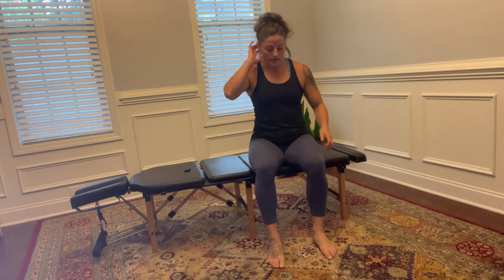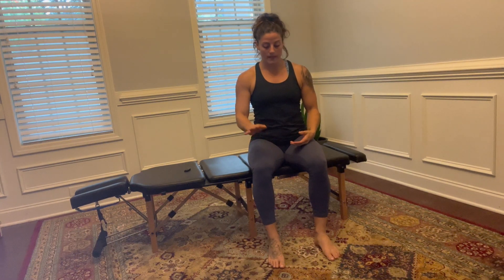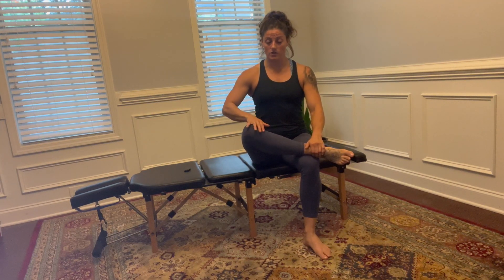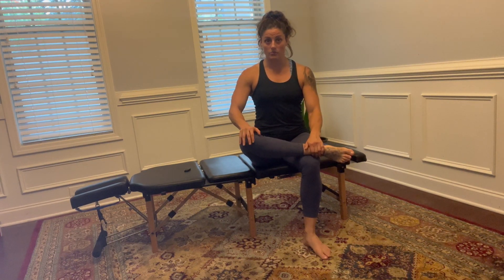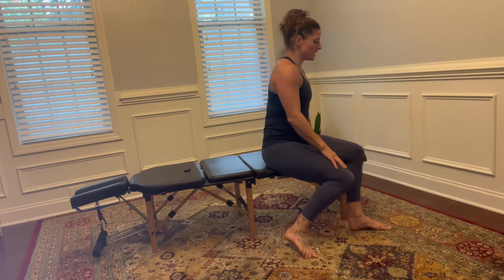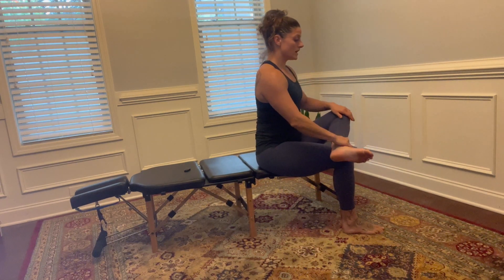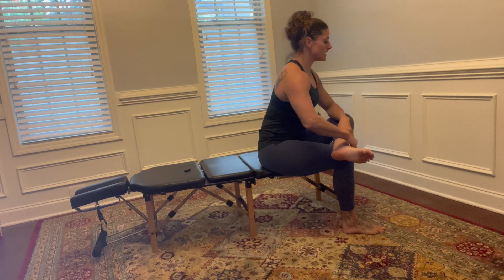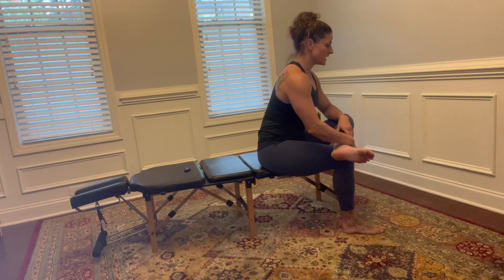Seated Figure 4 Stretch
This is a hip opening stretch that you can do anywhere on the go (office, home, etc). Remember to sit tall  with good posture to protect your back. When applying pressure by the knee place your hand more on the upper leg and refrain if there is any knee pain.